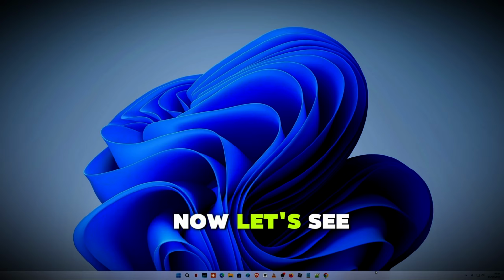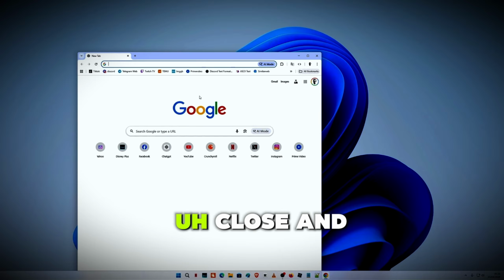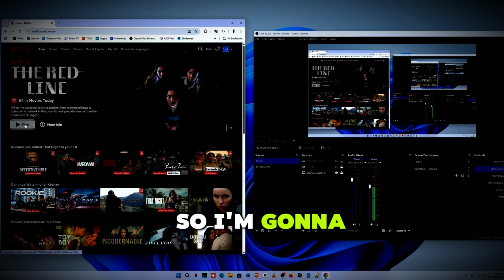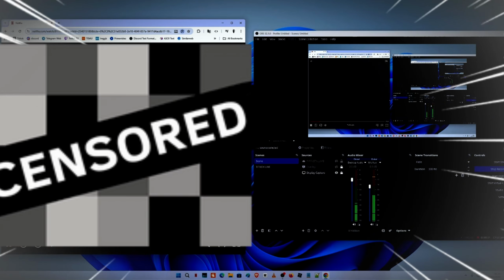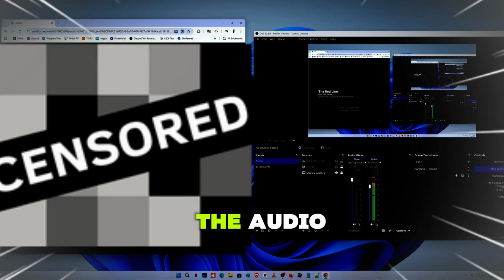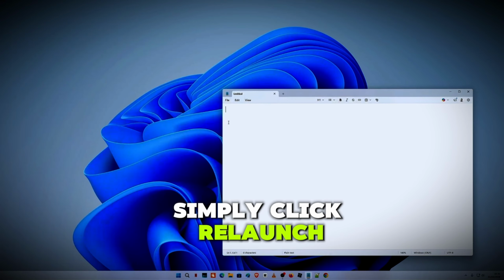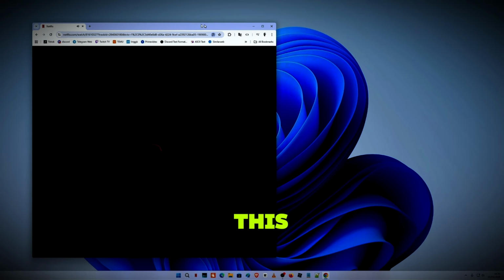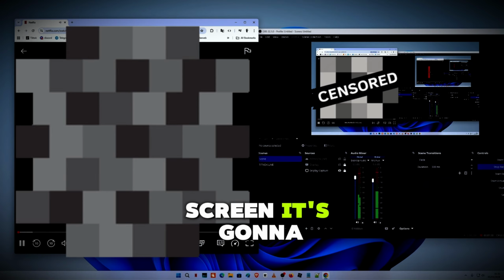The Real Reason You Can't Record Netflix Properly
Ever wondered how to record Netflix on your PC? This video explores the challenges of recording Netflix, specifically focusing on how to record with OBS when hardware acceleration is enabled. We demonstrate why you might encounter an OBS game capture black screen fix and offer insights into this common issue.